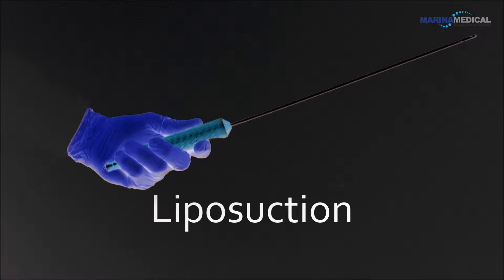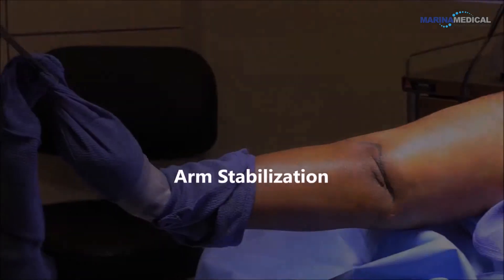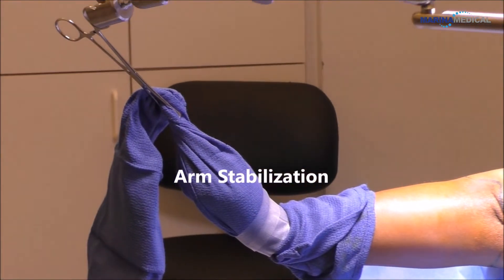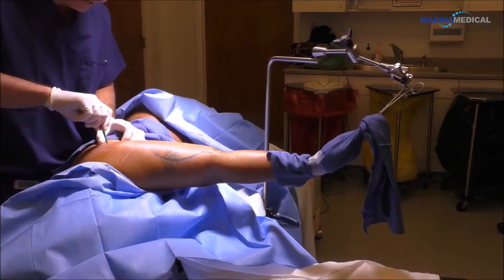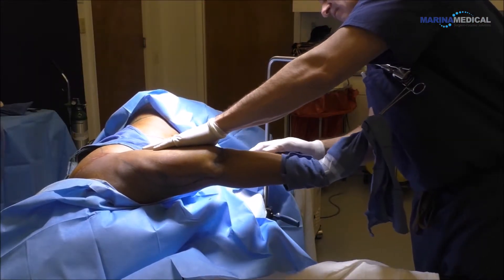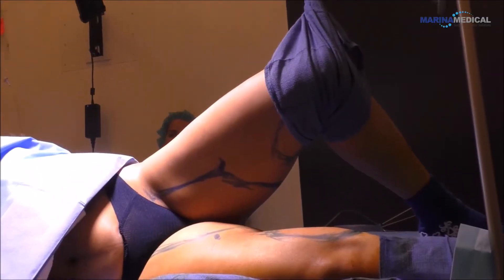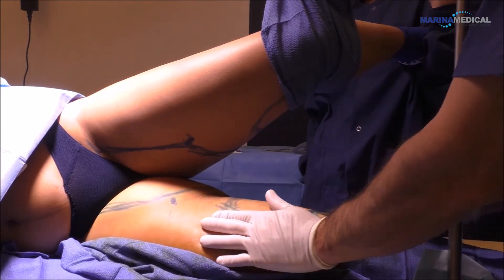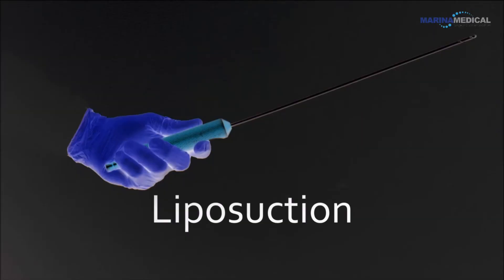Liposuction using Martin's Arm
Esteemed surgeon Marco A. Pelosi, III, MD explaining how Martin's Arm can be used for liposuction and why it makes the procedure more efficient.

Contact Marina Medical to learn more about the Martin's Arm or visit marinamedical.com